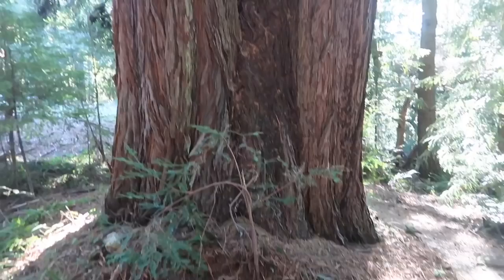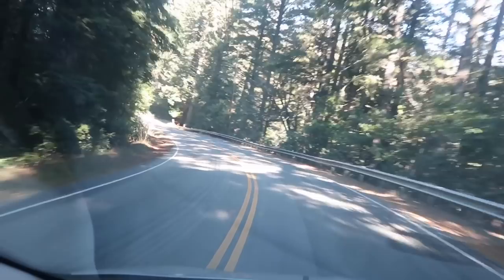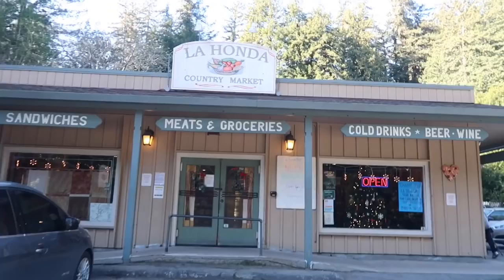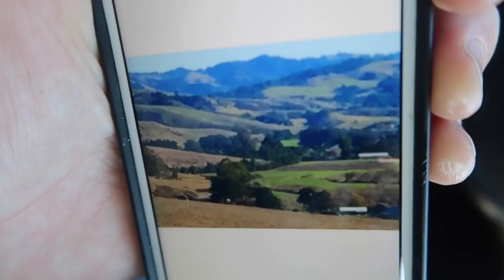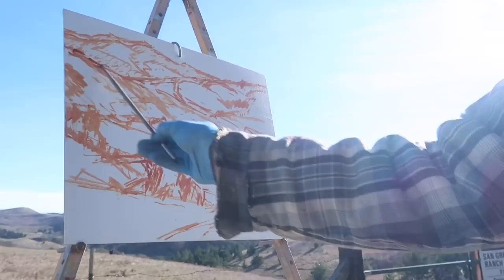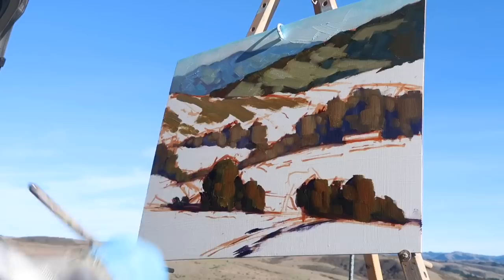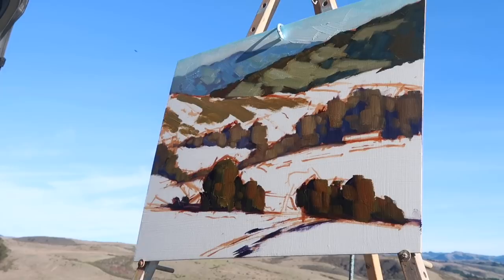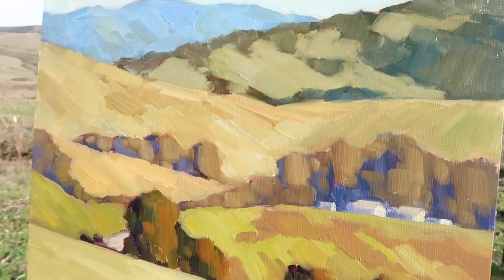TALL, OLD, and THICC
My Video Camera: Canon G7X

Thanks!